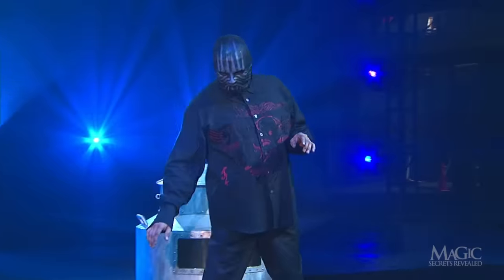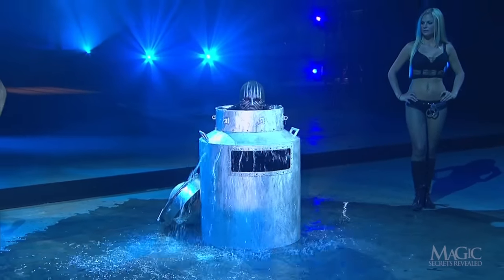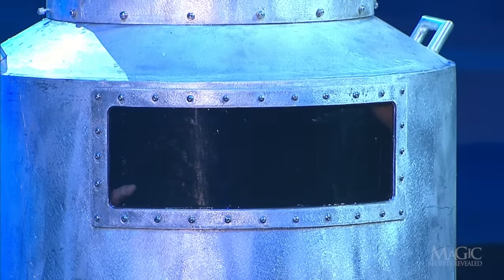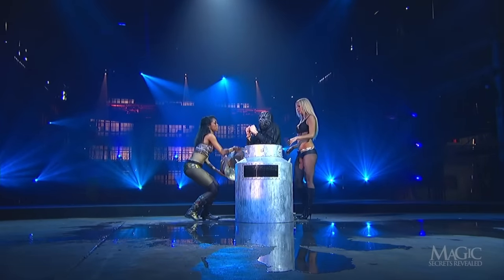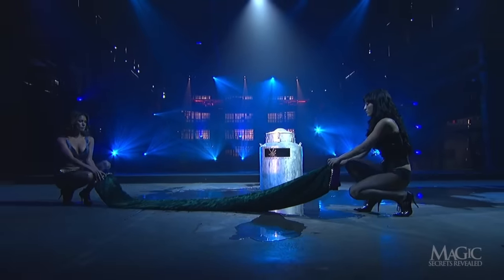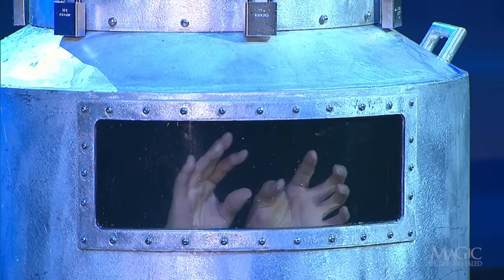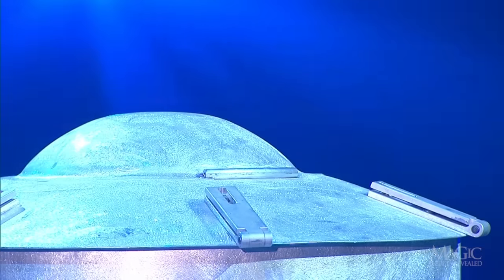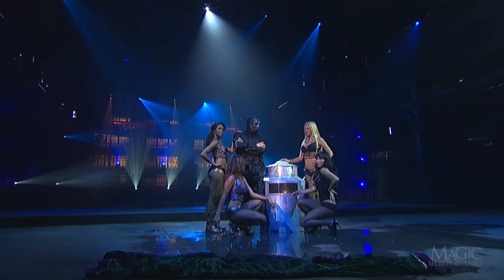WILL THE MAGICIAN SURVIVE HOUDINI’S WATER TORTURE ILLUSION-- OR WILL HE DROWN?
Magic Secrets Revealed - The Masked Magician reveals the astonishing secret behind this classic illusion in which he's handcuffed inside a milk can full of water!